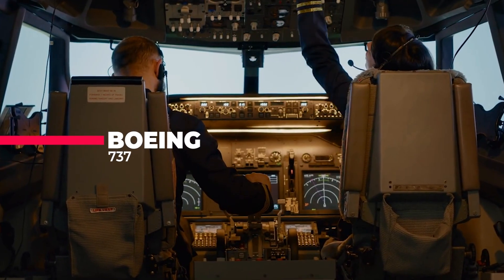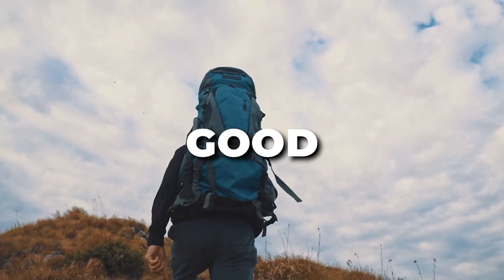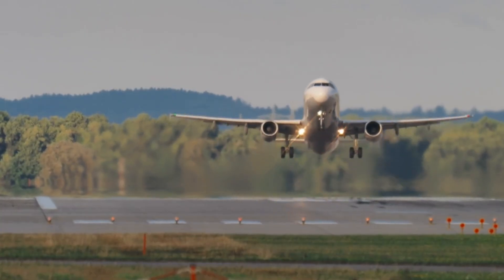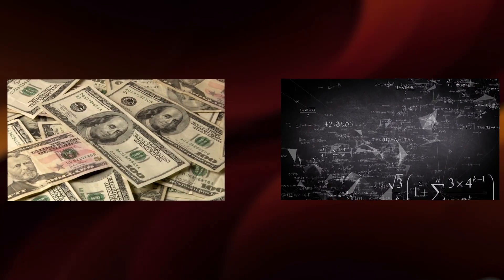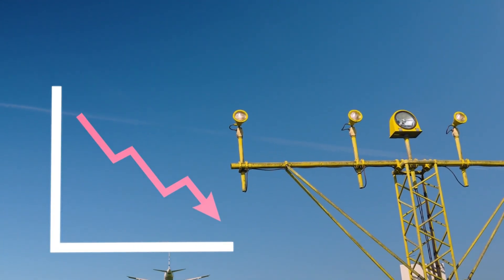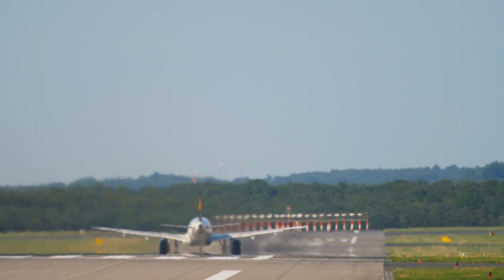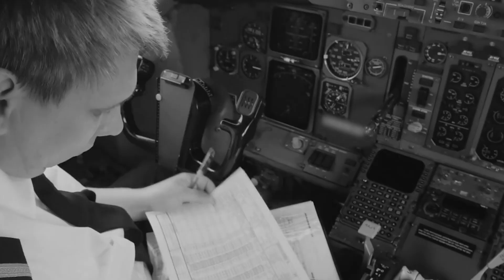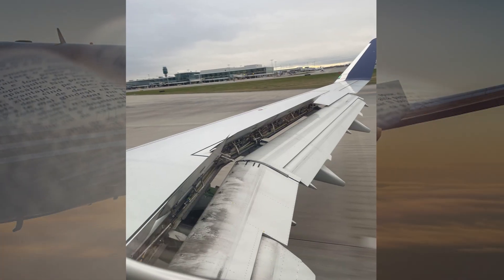Why Flaps 5 is the SWEET SPOT for Takeoff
Why do so many airlines choose Flaps 5 for takeoff—especially on the Boeing 737? In this video, we break down the aerodynamic sweet spot behind this configuration and why it gives pilots the perfect balance of lift, drag, engine performance, and runway usage.

From reduced wear on the aircraft to smoother acceleration and safer climb-outs, Flaps 5 has quietly become the go-to setting for thousands of takeoffs every single day.
But is it always the best choice? And why do some airlines still prefer Flaps 1, 10, or even 15?

We’ll explore:
✈️ How takeoff flap settings affect lift and drag
✈️ Why Boeing designed the 737 to favor Flaps 5
✈️ When pilots don’t use Flaps 5
✈️ The performance and fuel-efficiency tradeoffs
✈️ Real-world airline and pilot preferences

Whether you’re a pilot, an aviation fan, or someone who’s always wondered what happens during takeoff, this deep dive explains the “sweet spot” behind one of the most important—but overlooked—choices pilots make.